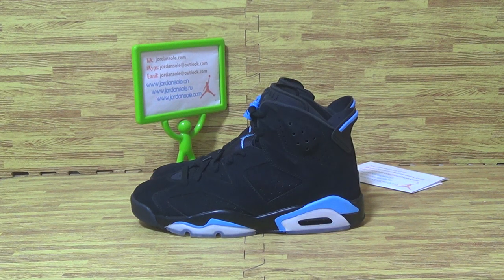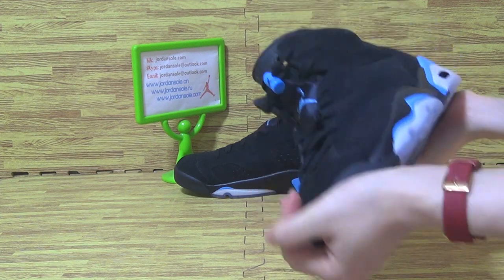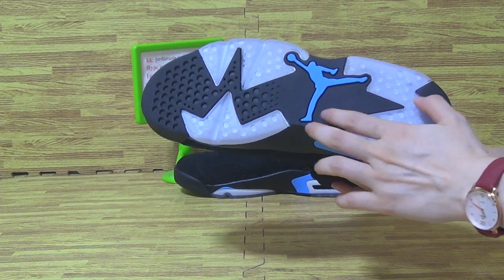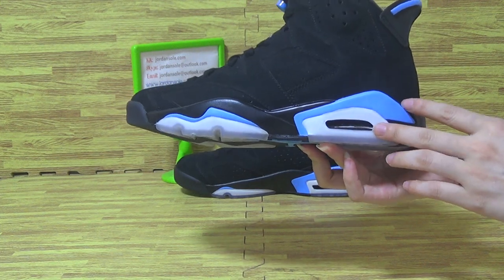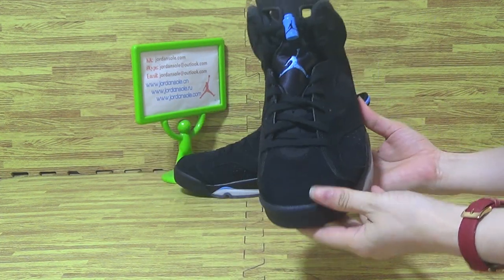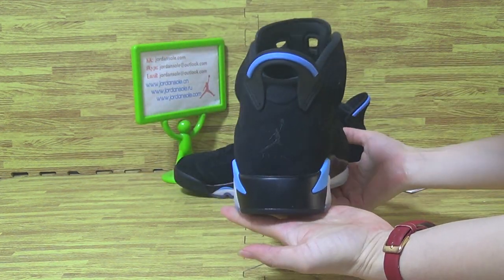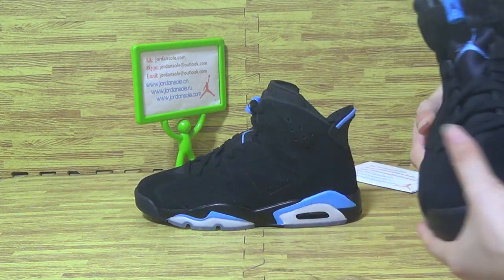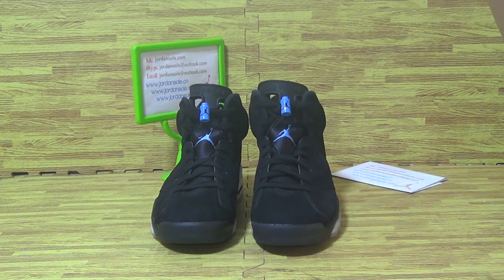Authentic Air Jordan 6 "UNC" from jordansole